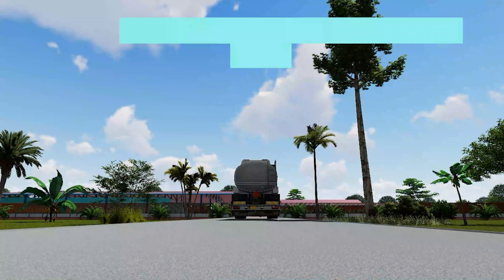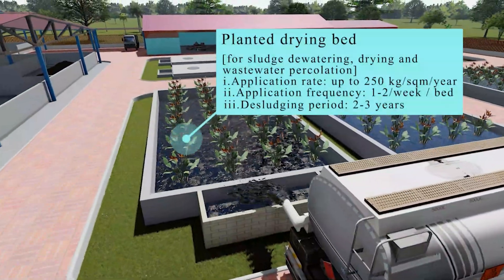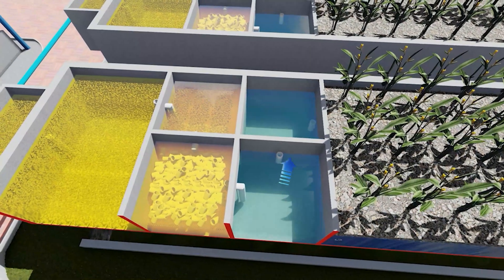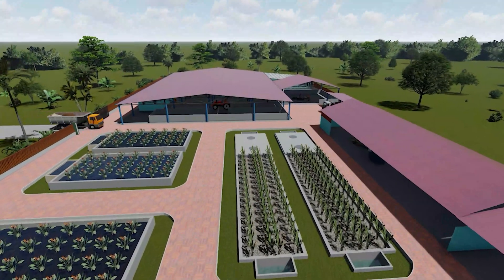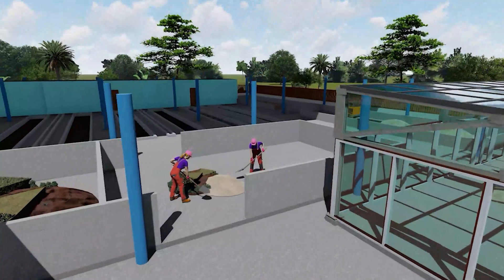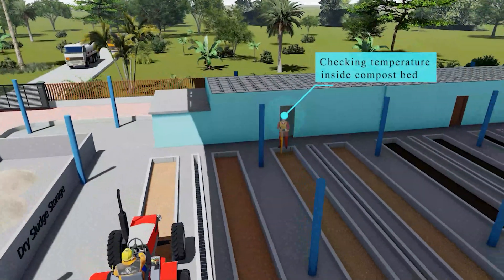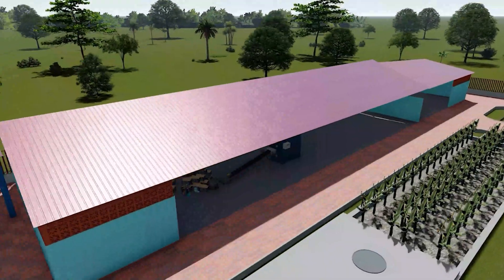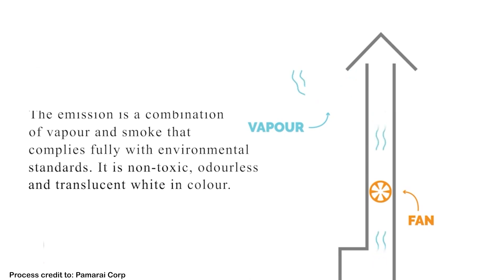Integrated Waste Management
This video depicts the technical aspects of the Integrated Waste Management of the Department of Public Health Engineering (DPHE), Bangladesh. The CWIS-FSM Support Cell, DPHE, has culminated the technical ideas transferred to demonstrate the IWM model in different DPHE projects.